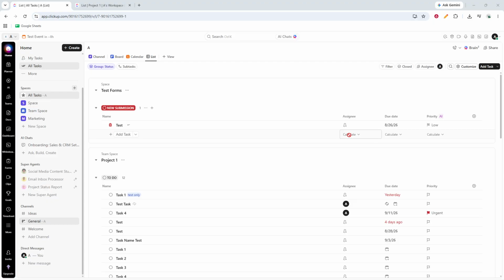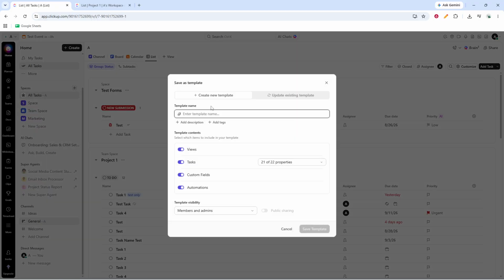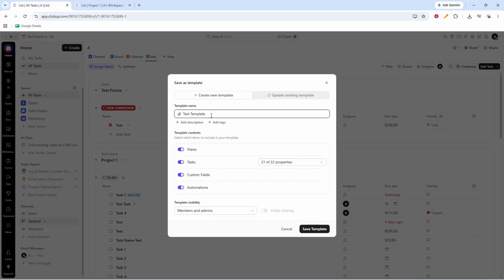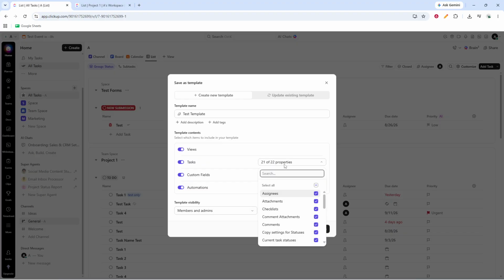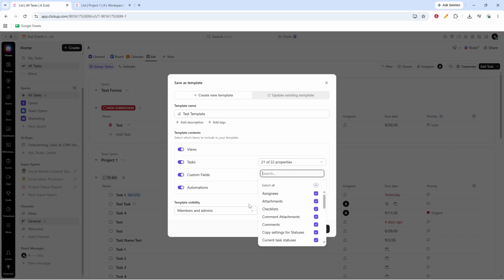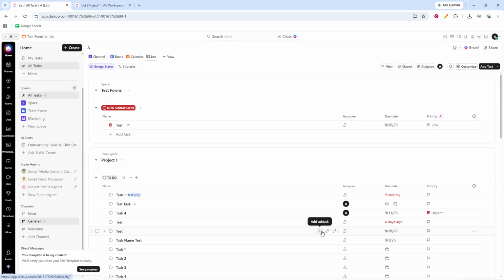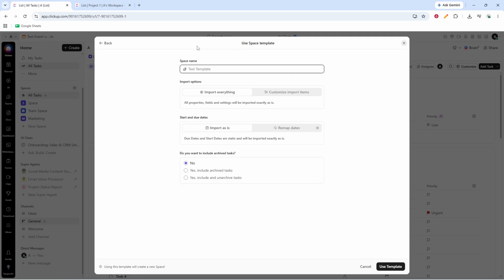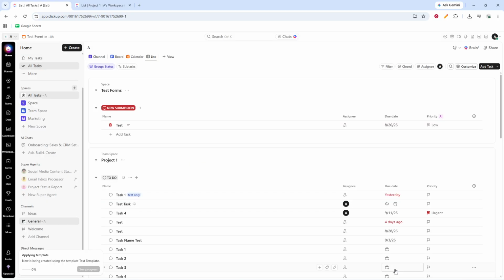How To Copy & Paste ClickUp Space To Another Workspace (Full Guide 2026)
In This ClickUp Tutorial, you’ll learn how to copy and move ClickUp Spaces to another Workspace in 2026. This can be useful when migrating projects, restructuring business operations, creating new workspaces, or duplicating project management structures.

We’ll explain the available options for transferring or recreating Space-level organization while helping you preserve important task management information.

🔹 What You’ll Learn:
* How To Copy Or Recreate A ClickUp Space For Use In Another Workspace
* How To Prepare Projects, Folders, Lists, And Tasks Before Moving Workspace Information
* How To Preserve Important Project Management Structures During A ClickUp Workspace Migration
* How To Organize A New ClickUp Workspace Without Rebuilding Every Project From Scratch
* How To Review Task Data, statuses, assignees, and other information after transferring project structures
* How Workspace Organization Can Improve Business Productivity And Team Collaboration
* Common Problems To Watch For When Moving ClickUp Projects Between Workspaces

💡 Pro Tip: Review permissions and workspace structure before transferring a Space so team members retain the access they need. Always verify important projects after migration to make sure critical information transferred correctly.

By The End Of This Video, you’ll understand how to move ClickUp Space information between workspaces more efficiently. You’ll also know what to check when reorganizing your ClickUp project management environment.